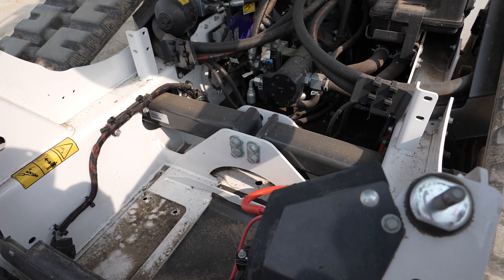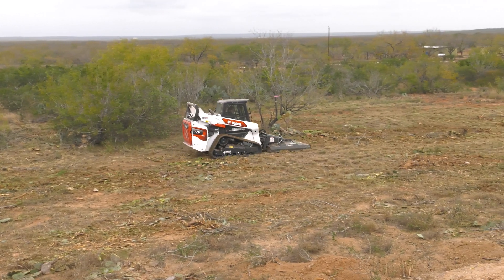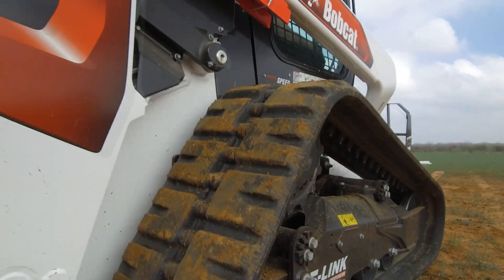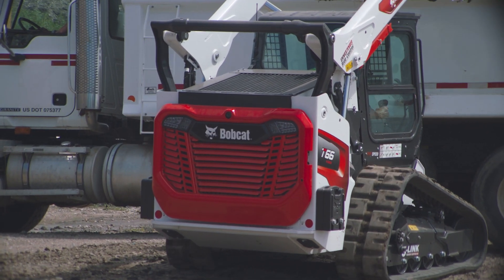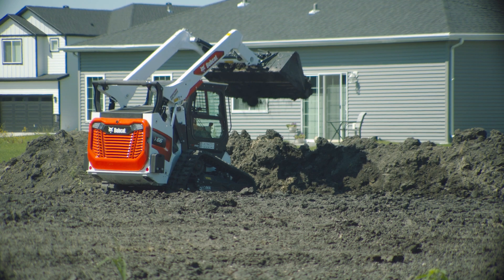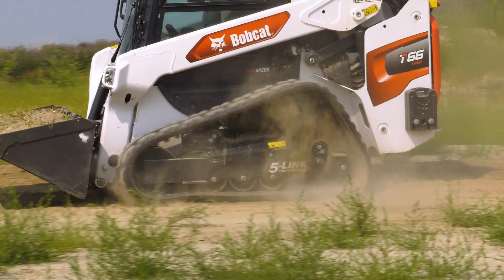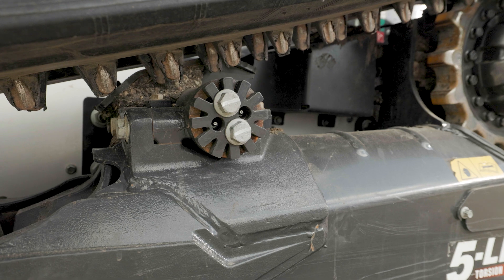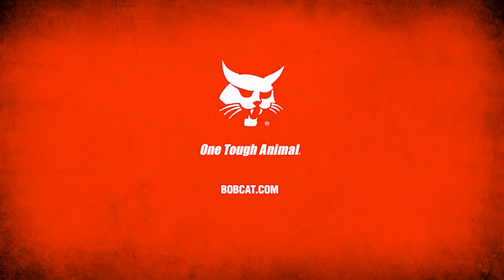Bobcat 5-Link Torsion Suspension Undercarriage | Bobcat Compact Track Loaders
Bobcat® compact track loaders with the optional 5-Link torsion suspension undercarriage feature gives you a better ride over rough terrain without sacrificing durability or work performance. The 5-Link torsion suspension undercarriage features an innovative fifth link on the rear axle that prevents rocking and bouncing while grading or lifting loads high in the air. This protects your productivity while ensuring a more comfortable ride.

Mike Fitzgerald of Bobcat gives you a virtual demonstration of this exclusive Bobcat compact track loader suspension option.

5-LINK TORSION AXLES
Torsion axles move independently with the changing terrain, dampening vibration to make your ride smoother. You’ll feel the difference throughout the machine, in virtually every aspect of operation.

THE FIFTH LINK
A unique fifth link on the rear axles maximizes contact between track and ground, protecting your work performance while reducing rocking and bouncing that are commonly associated with other torsion suspensions.

DESIGN FEATURES THAT SHED DEBRIS
The 5-Link torsion suspension undercarriage is designed to naturally prevent buildup of mud and debris while working. When cleaning is necessary, the track system provides plenty of room to access components with the pressure washer.

5-LINK DURABILITY & RELIABILITY
The 5-Link torsion suspension undercarriage is built Bobcat tough, with cast-steel construction and simple features that protect uptime.

EASY MAINTENANCE & ACCESS
With convenient greasing and easy-to-access drive motors, keeping up with regular maintenance is easy with the 5-Link torsion suspension undercarriage.

VIDEO CHAPTERS:
00:00 – Intro: Optional 5-Link Torsion Suspension
00:38  – 5-Link Torsion Axles
00:57 – Ride Quality with the 5th Link
01:27 – More Ground Engagement & Traction
01:53 – Design Features That Shed Debris
02:05 – 5-Link Durability & Reliability
02:34 – Easy Maintenance & Access
02:50 – Outro: See Your Dealer or Learn more at Bobcat.com